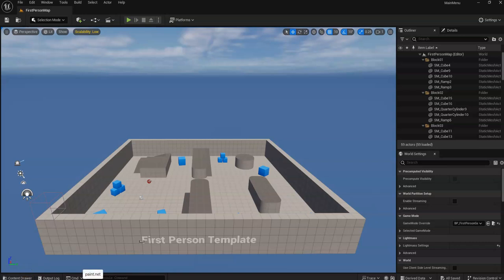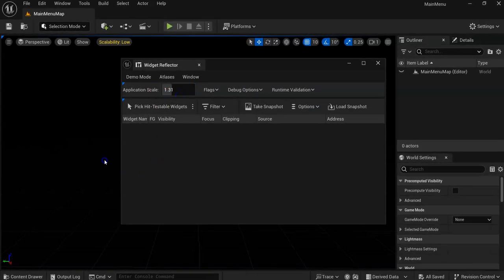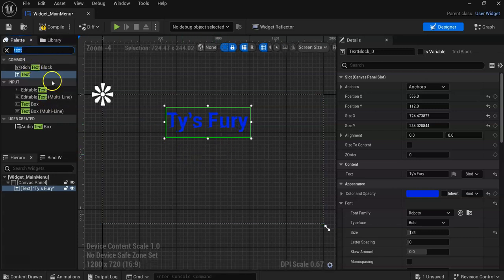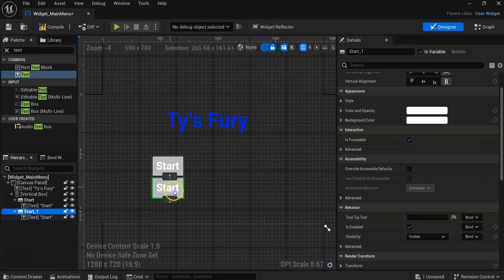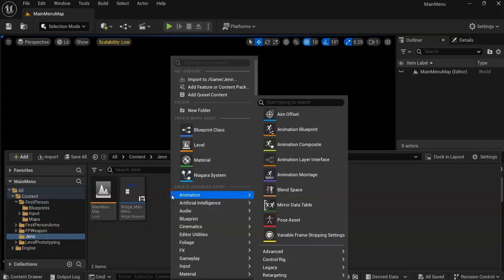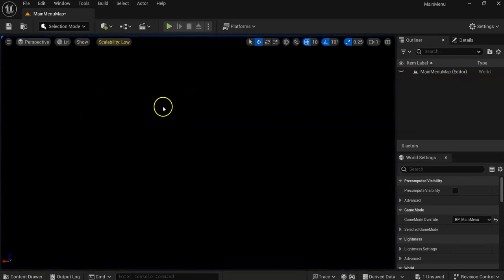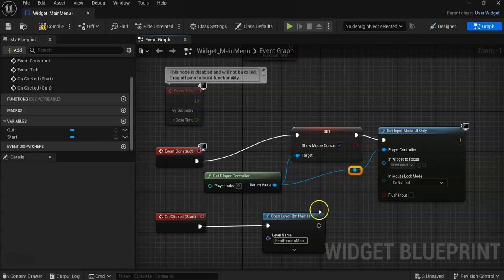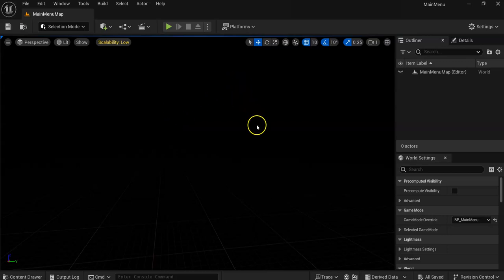Create a Main Menu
Tutorial on adding a few buttons to start and quit a game. Also adds a level and switches between levels.